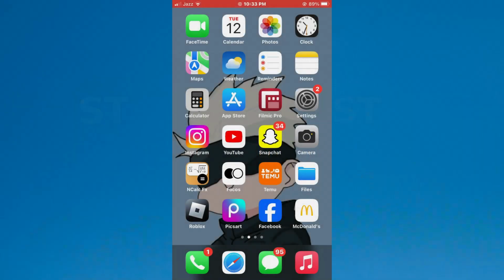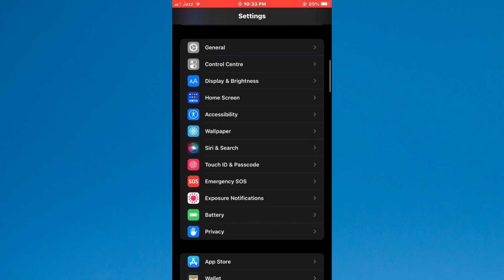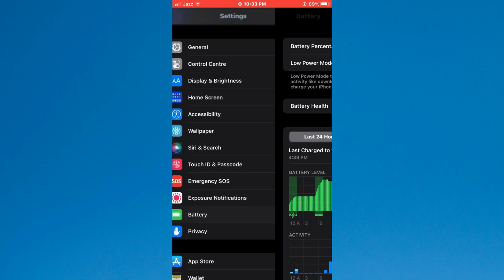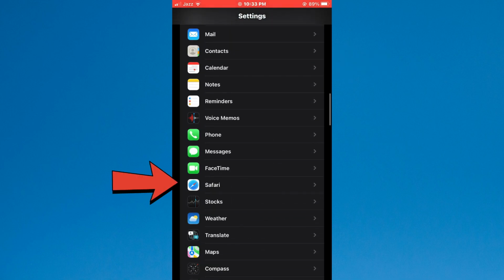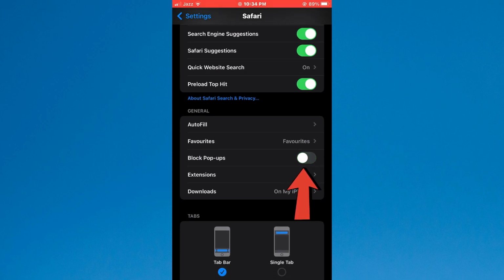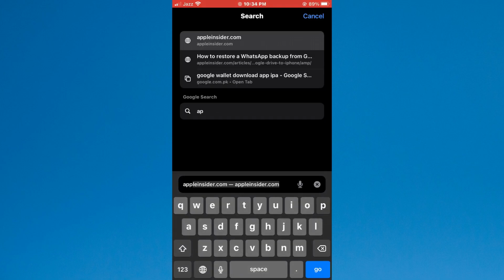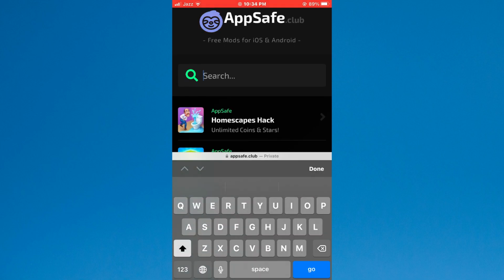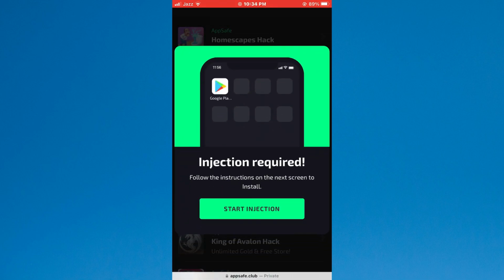How to Install Google Play Store on iOS - Easy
Learn how to easily install the Google Play Store on iOS with our straightforward guide. Whether you're an iPhone or iPad user, accessing the Google Play Store can open up a world of new apps and content. Let's get started!